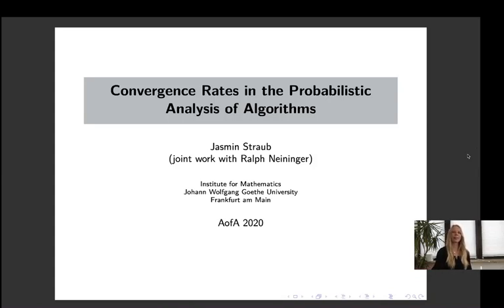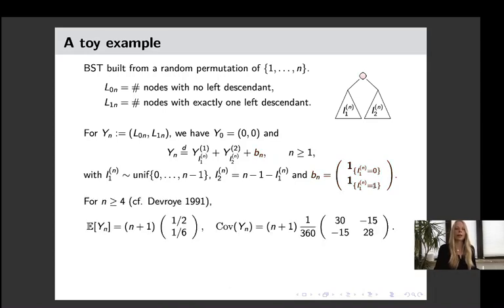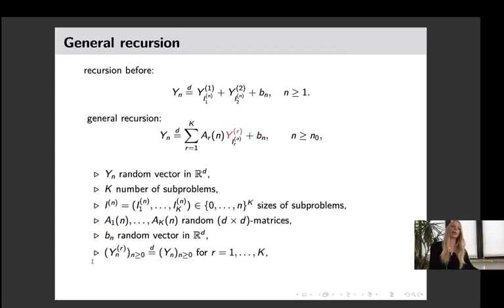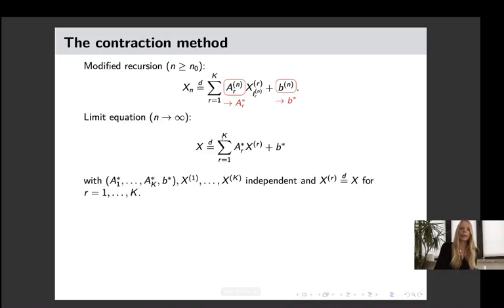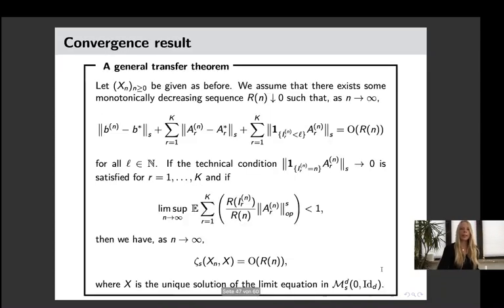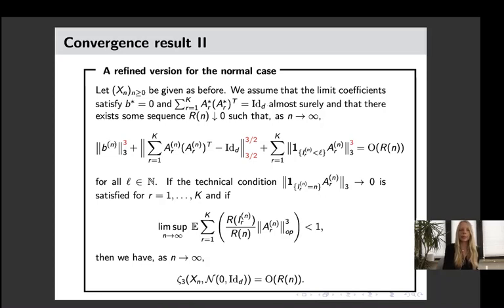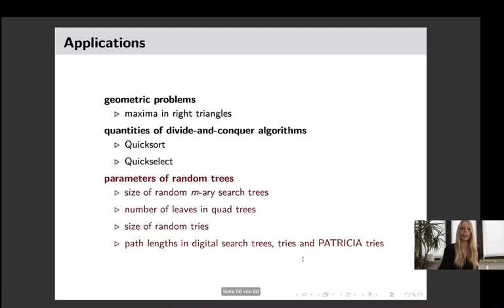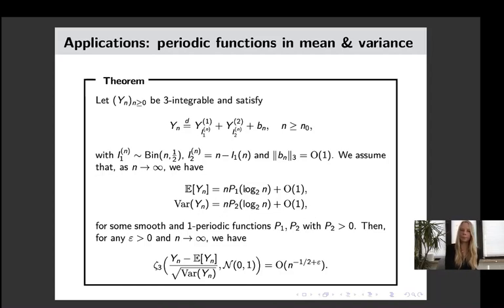Convergence Rates in the Probabilistic Analysis of Algorithms (AofA2020)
Presentation of *Convergence Rates in the Probabilistic Analysis of Algorithms* at the online version of the 31st International Conference on Probabilistic, Combinatorial and Asymptotic Methods for the Analysis of Algorithms.

Authors: Ralph Neininger, Jasmin Straub